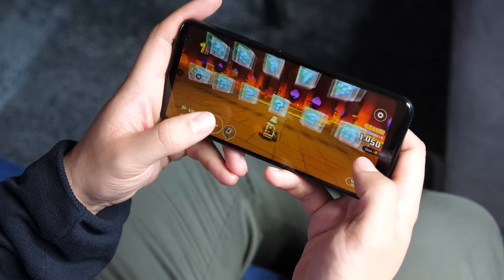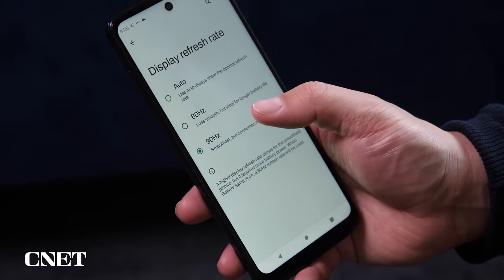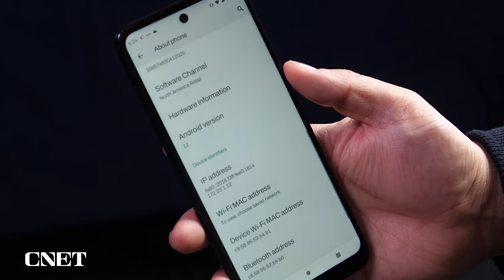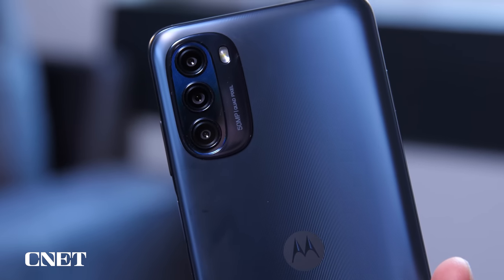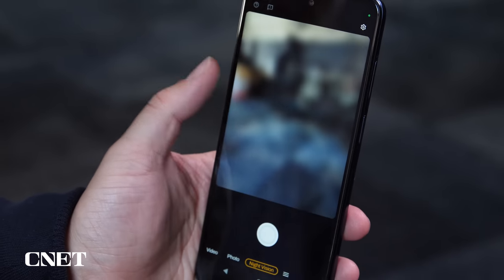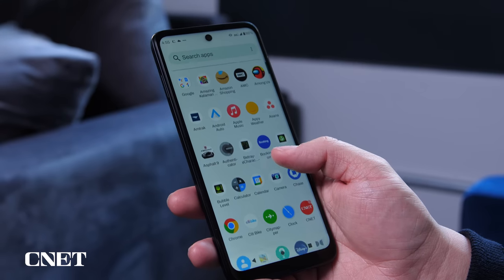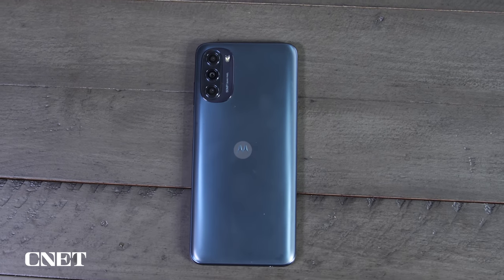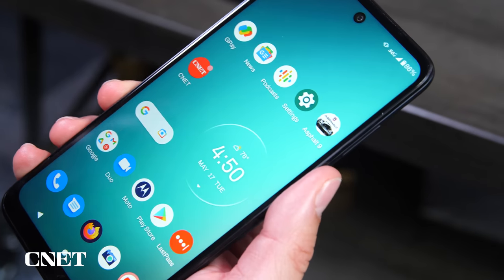The 2022 Moto G 5G, Reviewed: A $400 Phone That May Have Everything You Need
One of the cheaper Android 12 phones available also includes so much storage space.

00:25 Storage
00:54 Display
01:19 Headphone jack
01:47 5G
02:16 Camera
03:47 Speaker
04:14 Software
04:36 Conclusion